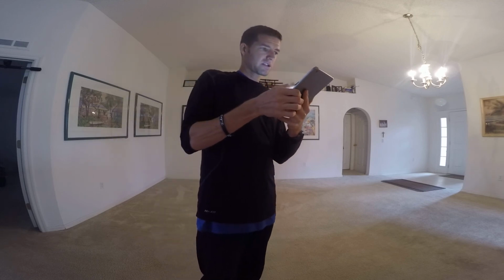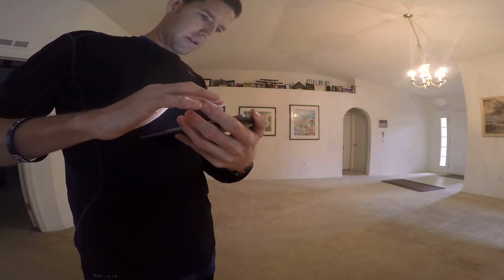CH.2 AERODYNAMICS OF FLIGHT- POWERED FLIGHT -PAGE 13